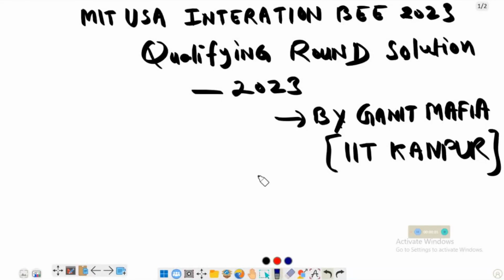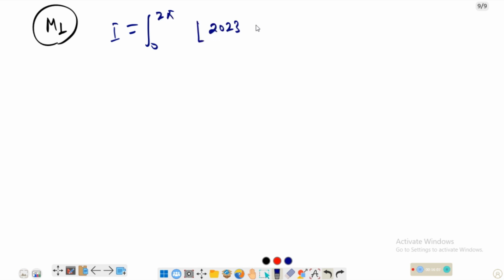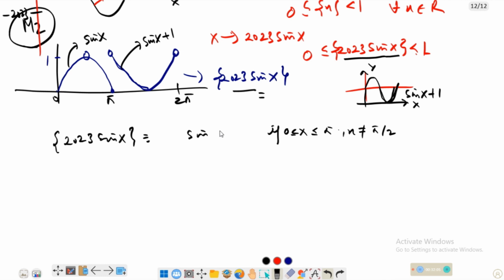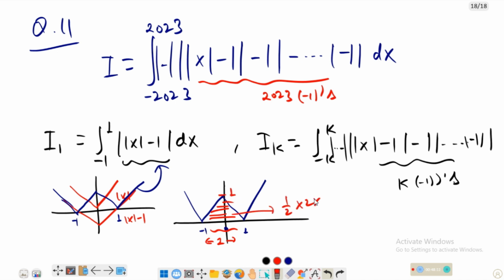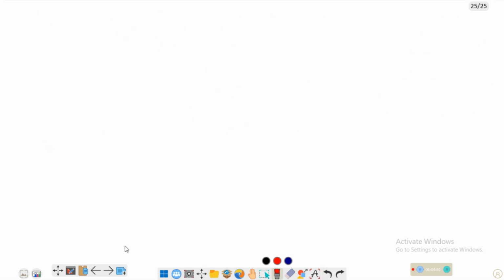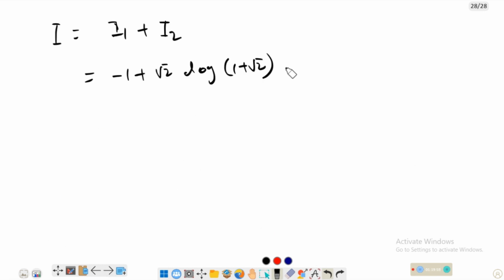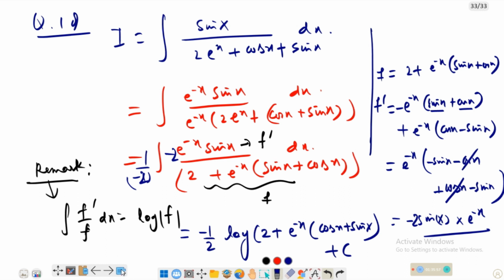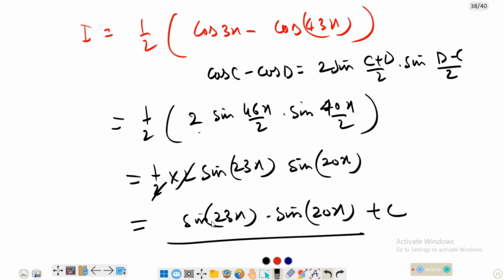MIT USA Integration Bee Competition 2023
MIT USA Integration Bee Competition 2023 qualifying round (@ganitmafiaiitk918 )